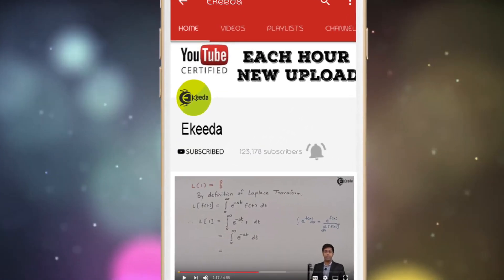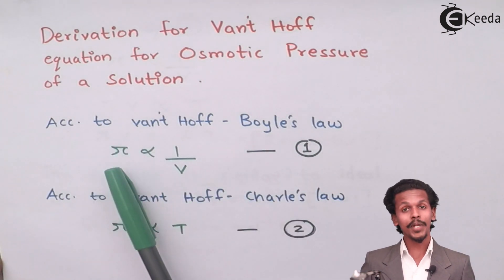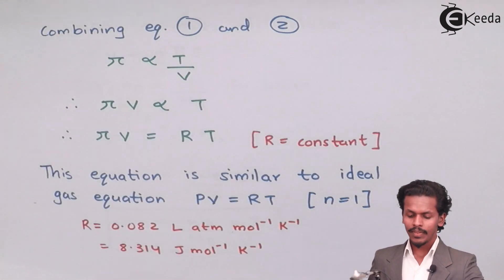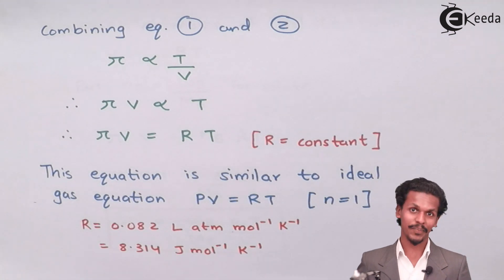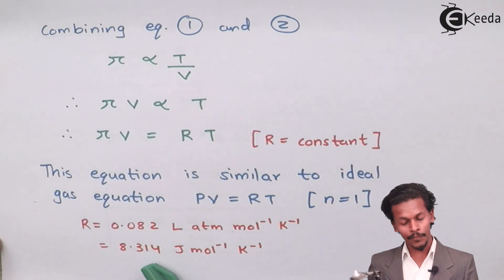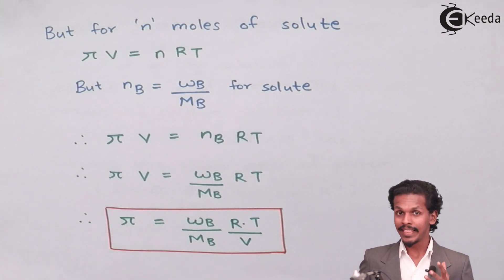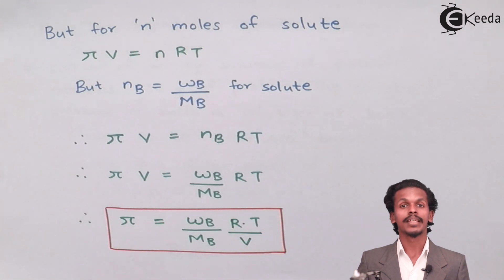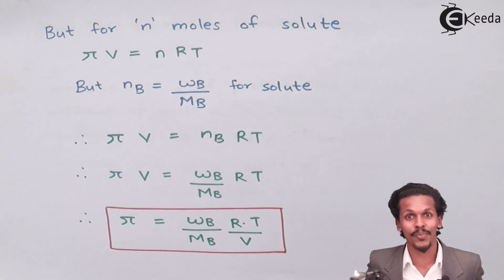Osmotic Pressure Derivation - Solution and Colligative Properties - Chemistry Class 12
Video Lecture on Osmotic Pressure Derivation from Solution and Colligative Properties chapter of Chemistry Class 12 for HSC, IIT JEE, CBSE & NEET.

Happy Learning : )